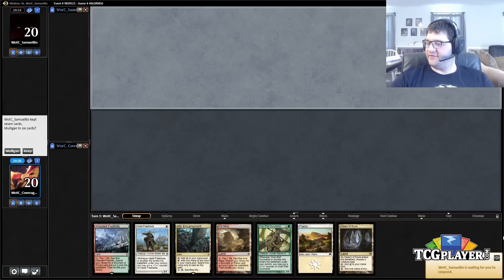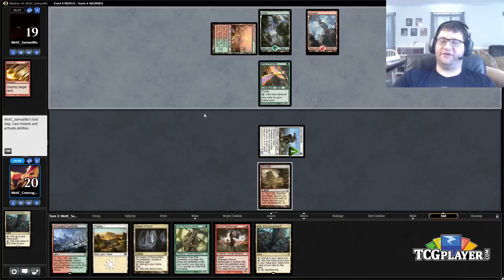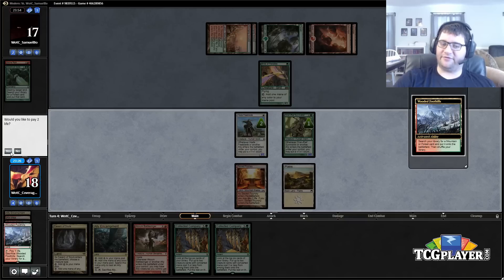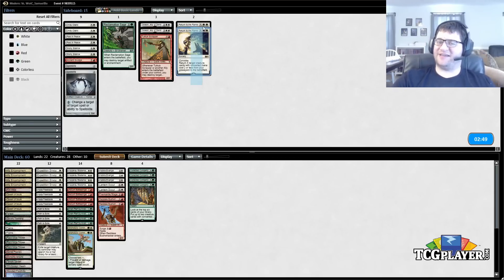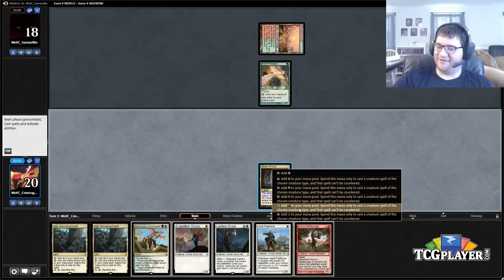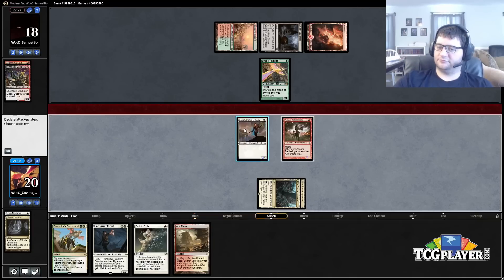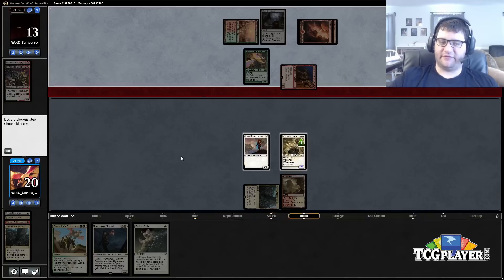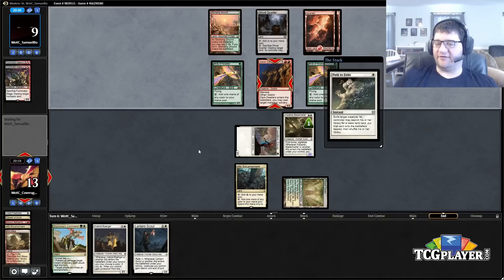[MTG] Modern Allies | Match 4 VS RB Ponza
Corbin thinks Allies have the mana and the manpower to make an impact in Modern, maybe even more than his Merfolk.